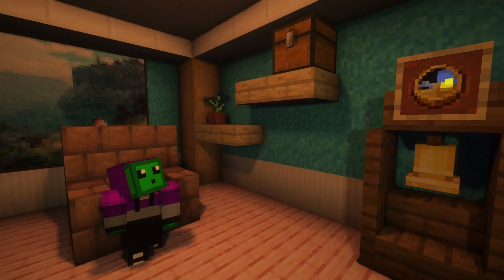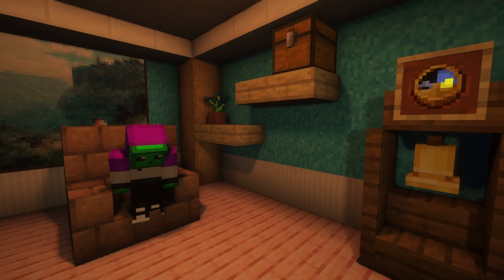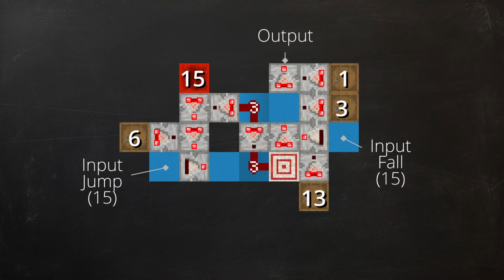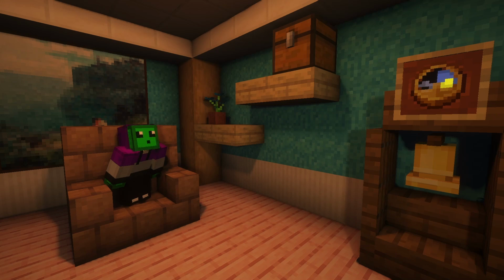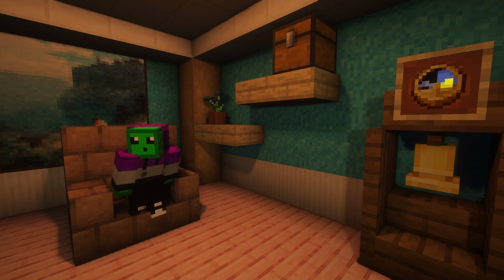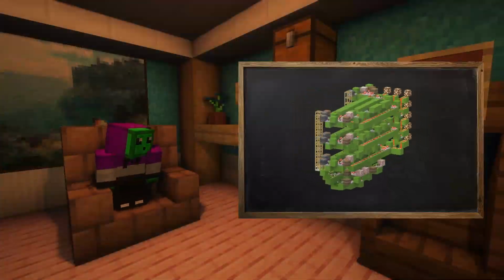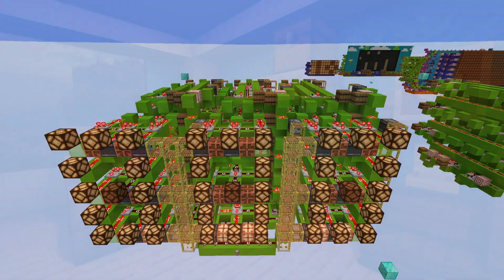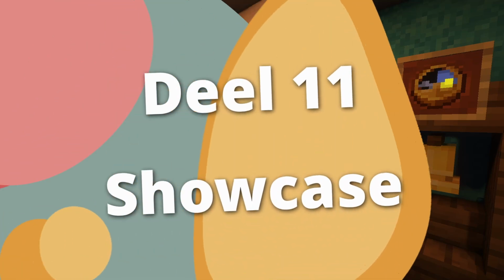Flappy Bird in Minecraft using only redstone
In this video I'll explain how I made Flappy Bird in Minecraft using only Redstone.

Please leave feedback in the comments, thanks!! ♥

_____Video_Content_____
00:00 Introduction
00:49 Pixels
01:06 Obstacles
02:42 Bird
04:03 Generating obstacles
04:46 Collision
05:44 Clock
06:23 Score
08:58 New Pixels
09:33 Decoration
10:03 Showcase
11:34 End
12:06 Bloopers